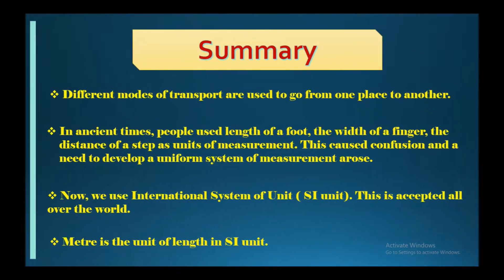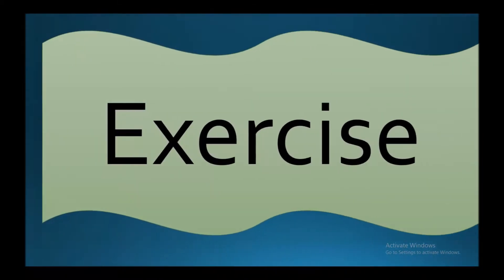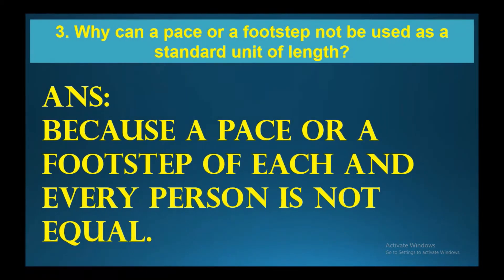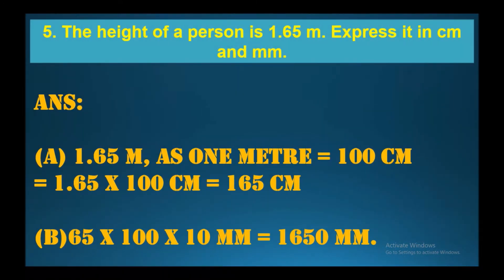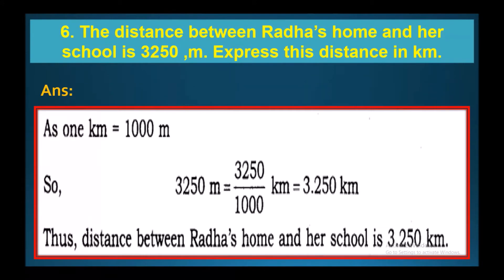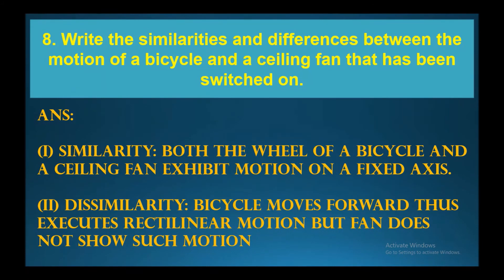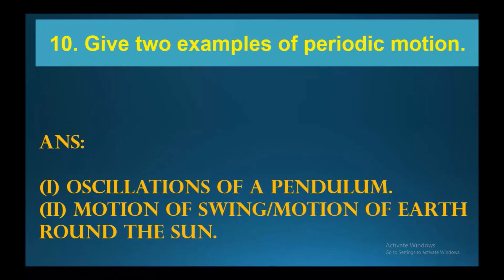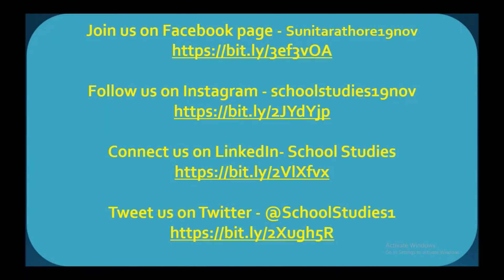NCERT Solutions for Class 6 Science Chapter 10 Motion and Measurement of Distances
Hello Viewers,

School Studies proudly presents Science video for children.

Today we will discuss about NCERT Solutions for Class 6 Science Chapter 10 Motion and Measurement of Distances